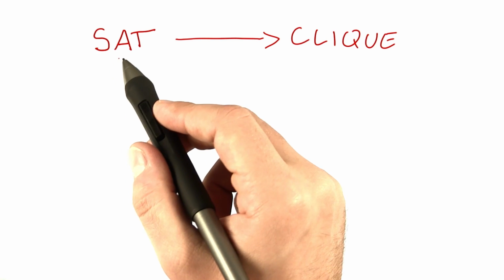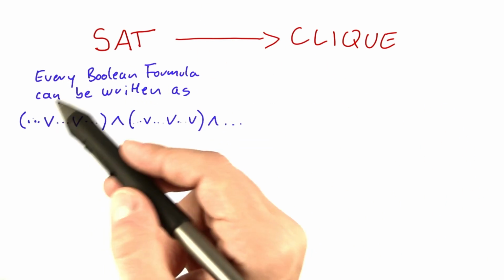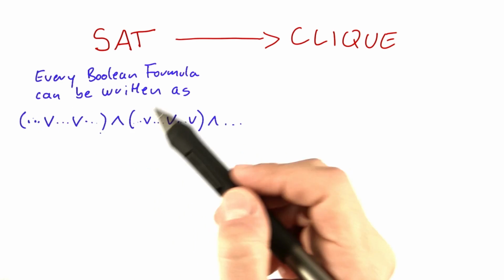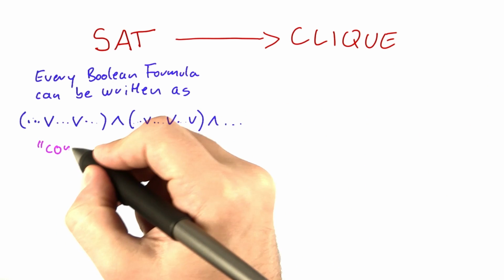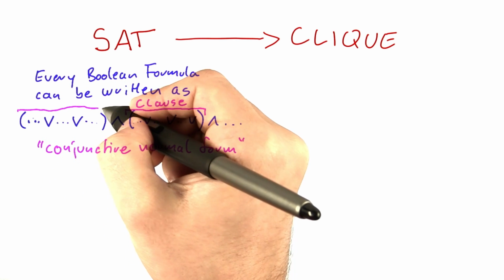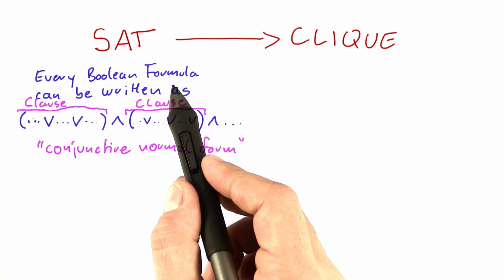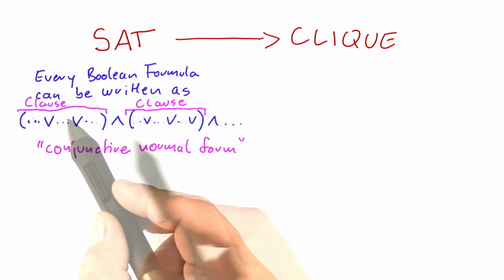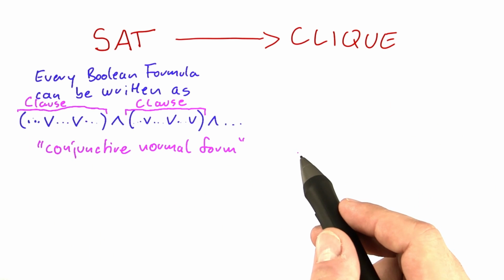Reducing SAT To Clique - Intro to Theoretical Computer Science